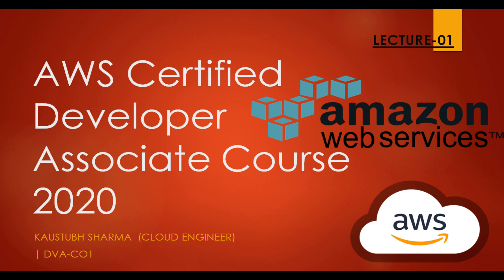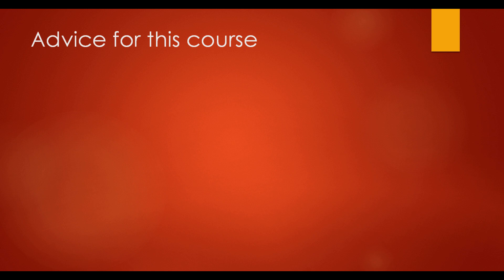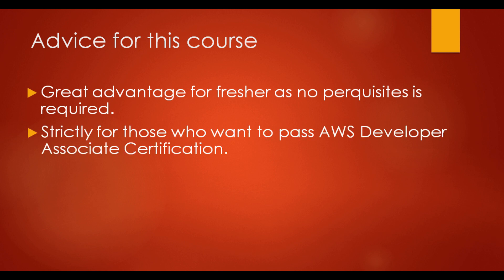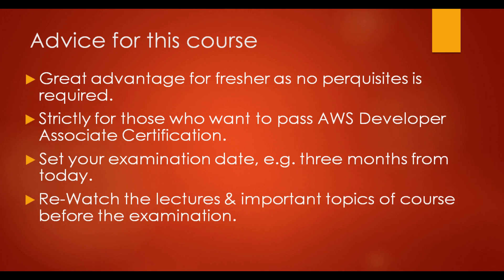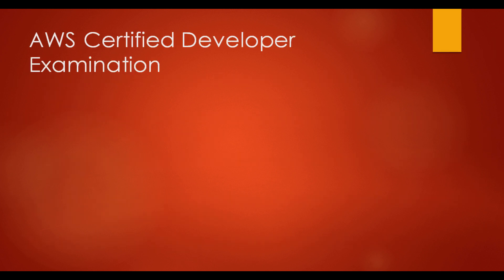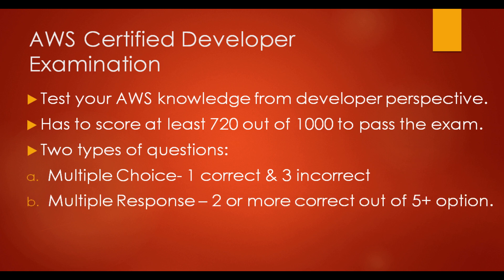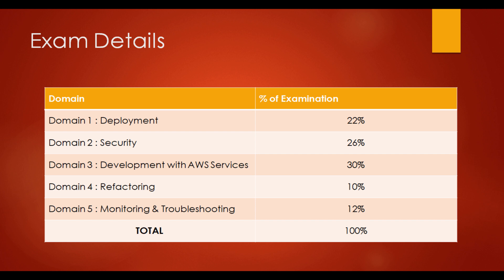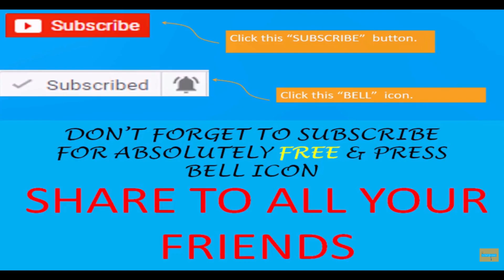AWS Developer Certification Course 2020 (DVA-C01) by KAUSTUBH SHARMA Cloud Engineer Amazon [L-01]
AWS Developer Certification Course 2020 (DVA-C01) by KAUSTUBH SHARMA L-01 Cloud Engineer Amazon
This AWS tutorial is ideal for those who want to learn AWS and become AWS Certified Developer.

Link to the exam guide of Amazon Developer Certification Course is given below in PDF format for later use:-

aws tutorial,
aws lambda,
aws reinvent 2019,
aws vpc,
aws edureka,
aws s3,
aws certification,
aws architecture,
aws athena,
aws autoscaling,
aws amplify,
aws amazon,
aws aurora,
aws appsync,
aws application load balancer,
aws account creation,
aws batch,
aws basics,
aws backup,
aws beanstalk,
aws big data,
aws by edureka,
aws backup service,
aws batch tutorial,
aws course,
aws cloudfront,
aws cli,
aws cloud computing,
aws certified cloud practitioner,
aws devops,
aws data center,
aws direct connect,
aws database,
aws developer,
aws ecs,
aws elastic beanstalk,
aws emr,
aws educate,
aws elasticsearch,
aws ebs,
aws ec2 tutorial,
aws for beginners,
aws free tier,
aws fargate tutorial,
aws full tutorial,
aws freecodecamp,
aws free hosting,
aws for devops,
aws for developers,
aws glue tutorial